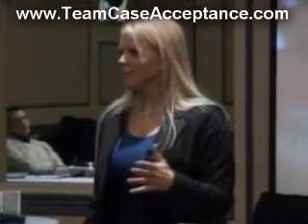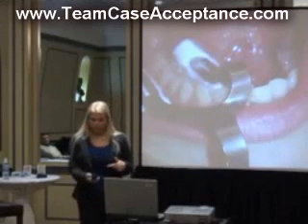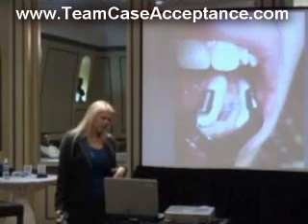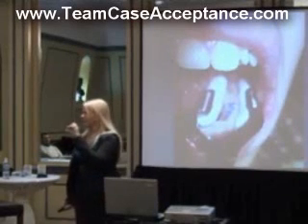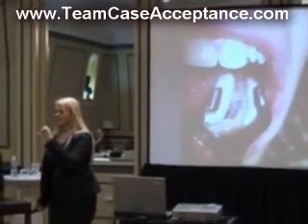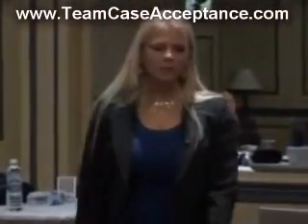Wendy Briggs|Dental Oral Hygiene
Get the Dental Team Involved Early To Help The Patient Say Yes BEFORE The Doctor Even Sticks His Head in the Door.